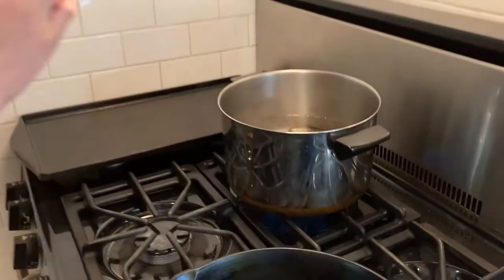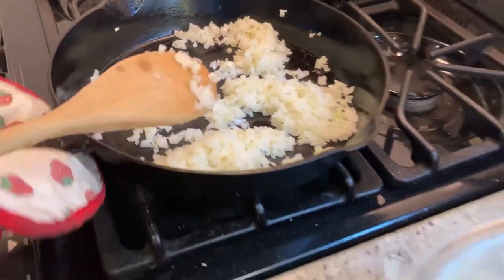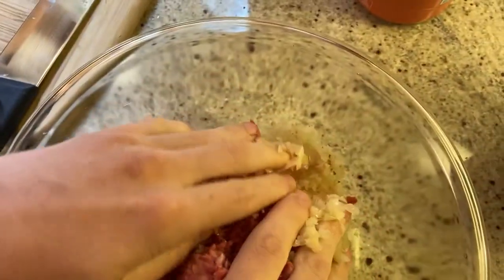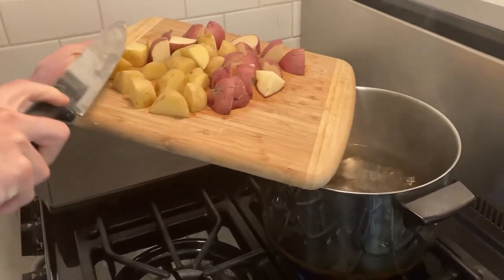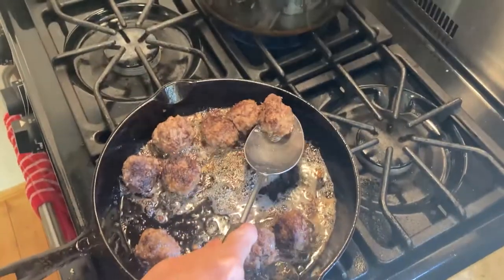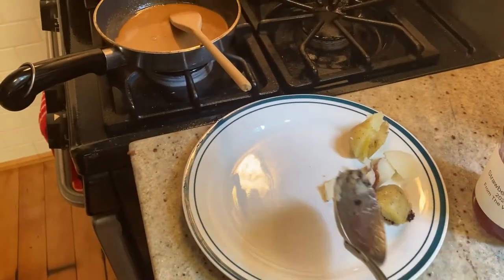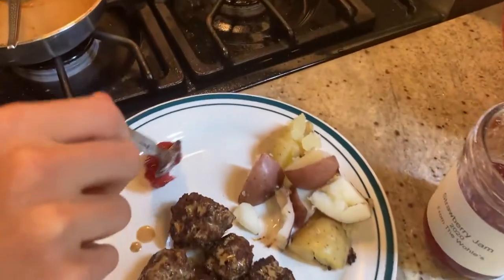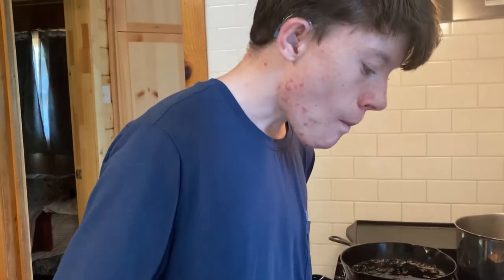"HOW TO: MAKE SWEDISH MEATBALLS"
Swedish Meatballs from PewDiePie